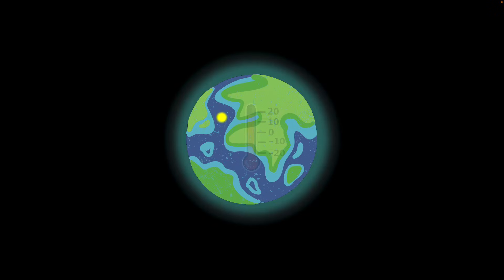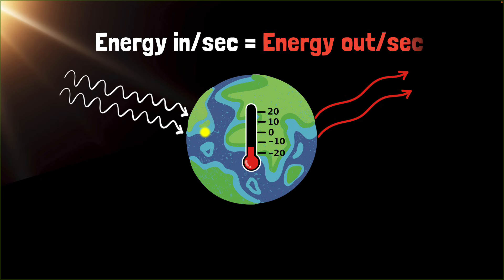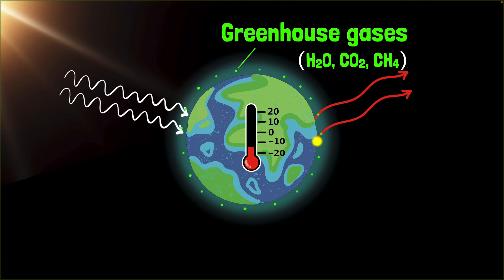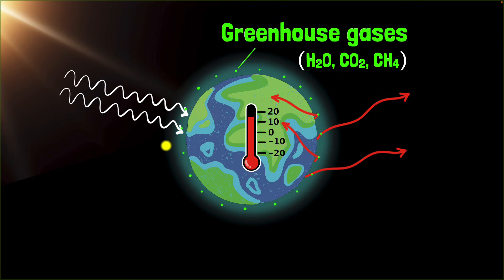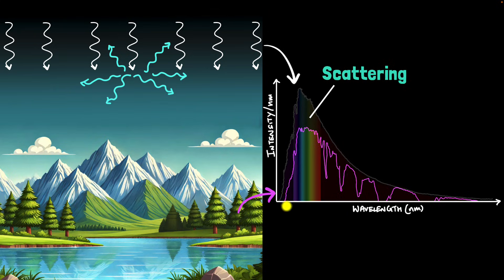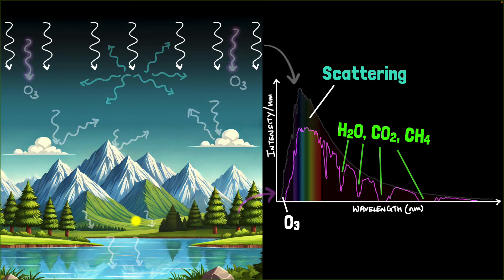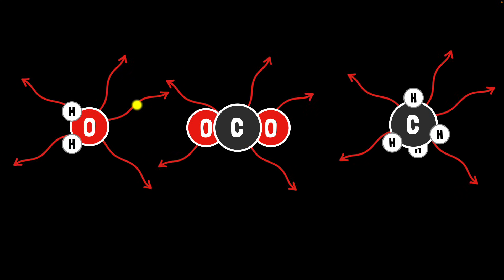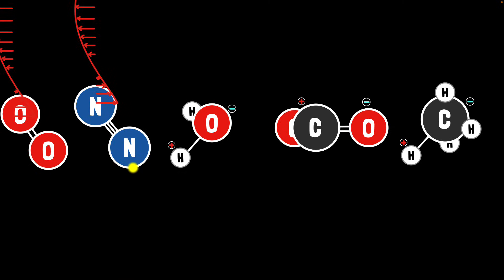The greenhouse effect | Physics | Khan Academy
Courses on Khan Academy are always 100% free. Start practicing—and saving your progress—now!

Earth receives a spectrum of electromagnetic radiation from the Sun which peaks in the visible range. Some of this light makes it to Earth's surface and is absorbed. The absorbed light is converted to thermal vibrations of charged particles, which then radiate infrared light. Greenhouse gases in the atmosphere (including carbon dioxide, methane, and water vapor) absorb the infrared light and then re-emit it in random directions. Some escapes to space, and some remains trapped in the atmosphere. The greenhouse effect keeps Earth warm enough to be habitable. However, human activities are increasing greenhouse gas concentrations and are thereby affecting Earth's climate system. Solutions to this problem include solar, wind, and nuclear energy, which do not emit greenhouse gases during operation.

00:00 - Intro
00:44 - Greenhouse effect overview
05:05 - Solar spectrum at the top and bottom of atmosphere
07:59 - Why do greenhouse gases absorb infrared light?
11:21 - Increasing greenhouse gases and climate change